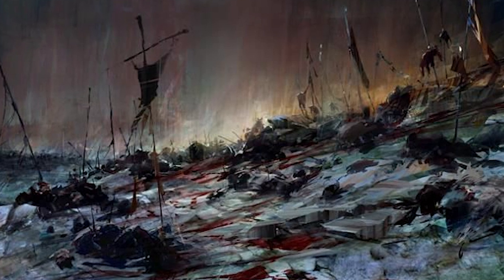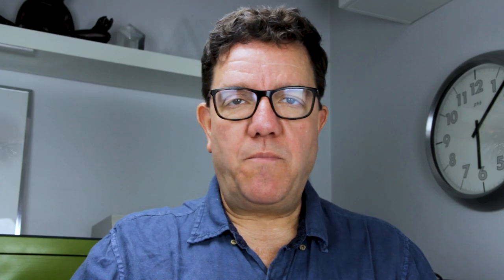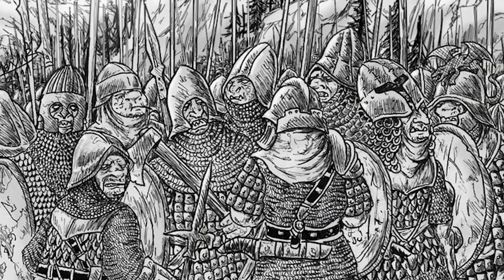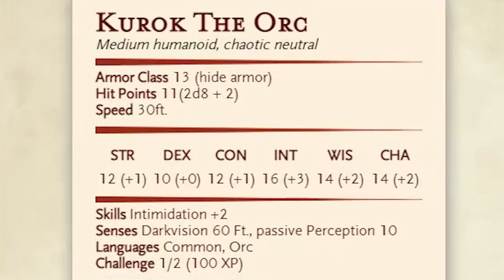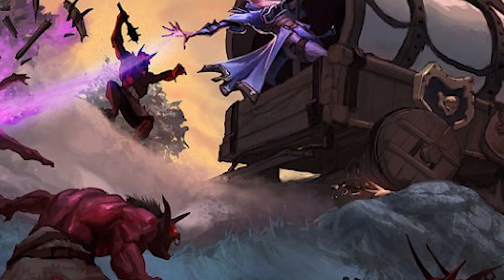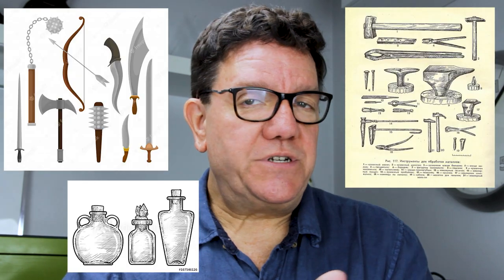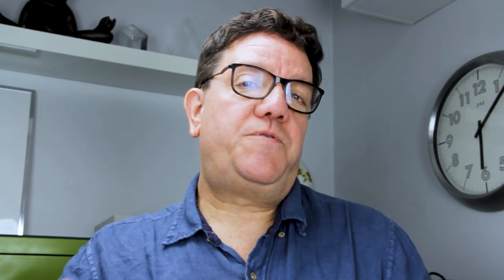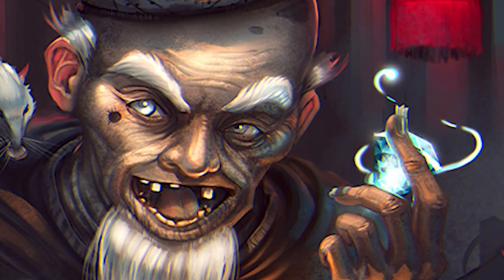Running An Arch Nemesis: Thinking With The Enemy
This is my follow up video on creating a nemesis or group of nemeses to confront your player characters. I use an example NPC, an orcen chieftain named Kurok, who seeks vengeance on a group for killing his son and wife in battle. This intense loss is the emotional toll that I talked about in that last video, one that turns an ordinary defeat into one that can create a nemesis; a fury reaction!

There are two aspects that you want to think about when running a nemesis; the preparation off-line to create a story line of revenge, then the in-game process by which this plot is revealed to the players. But if, in game, the players take a long rest after the battle without moving away, and survivors either make it back with reinforcements or a creature that fled realizes the group hasn't moved and decides to retaliate, you won't have a nemesis response, because the players may kill the reinforcements or the initial creature that fled, or be killed themselves, or the NPC may inflict enough damage on the players to mitigate its emotional toll.

You want to let a nemesis grow organically from actual play, not because you decide just that you want there to be one. So only start that off-line process of creating a nemesis if the players move away and not pursue, or the NPC's can't or won't regroup in time to have a confrontation in that playing session. Then you want to think about the NPC or monster in terms of its sophistication and power relative to the players in terms of how it might go about getting revenge, and how this might translate into its activities and how the players perceive these activities, which is very important. How long before the orc party is missed back at the village? How many clues can Kurok find at the scene of the battle? These are questions you're asking yourself to build up a plausible set of circumstances that Kurok uses to find his way to the players.

You as the GM are making general off-line decisions about what Kurok is going to do, the outcomes of these actions, and subsequent reactions should always reflect the actions of the players. If Kurok determines the players' home base, whether through an operative or clues at the battle site or by orc spies following the players, Kurok might use other operatives for more information. I give examples of typical allies Kurok might have in a city and how he might use these to undermine the players and lure them into a trap.

What you want to do is set up a line of attack that makes sense in terms of Kurok's initial investigation and operational strength, then slowly have it unfold during game sessions without too much emphasis on the what's happening. Don't tip your hand that something very strange is going on, even if the players' begin to suspect this.

If you can create a true nemesis story line out of the players actions, and let the NPC's actions unfold over several or many sessions, your players will love it, because they will  see that they are part of this world in a very sophisticated way.

xxxxxxxxxxxxxxxxxxxxxxxxxxxxxxxxxxxxxxxxxxxxxxxxxxxxxxxxxxxxx